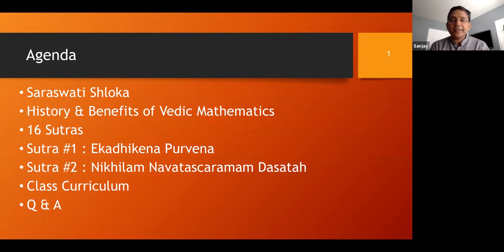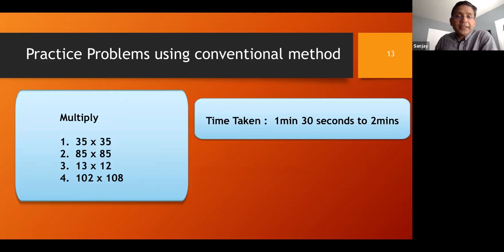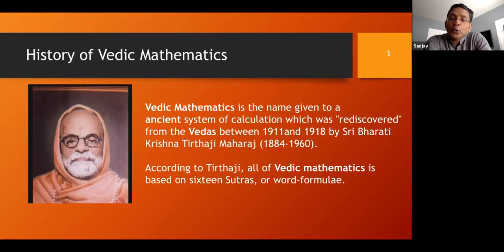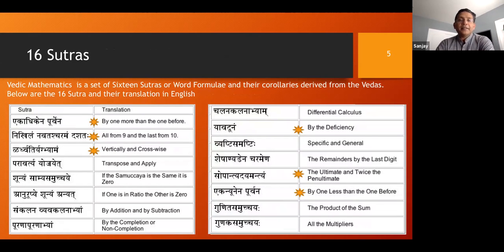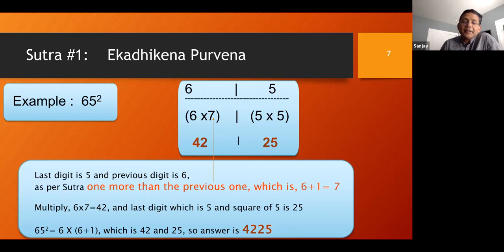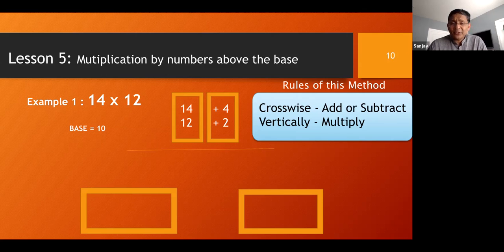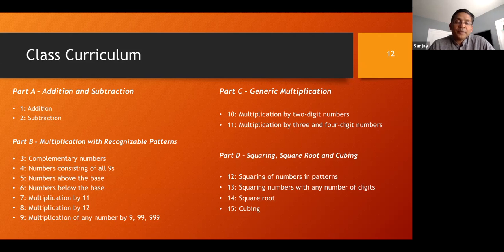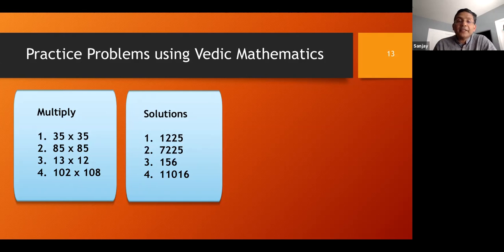Boost your brain power: Learn the secrets of Vedic Math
We’re living in a world that thrives on speed & accuracy. And learning to perform mental calculations within split seconds will definitely help your child to gain an edge over the crowd.

Give them a break from regular virtual classrooms & enhance their life skills because be it any career they choose, dealing with numbers will always remain one big part of their life. That’s why we recommend every student to learn these tricks & techniques. With Vedic Math it only becomes more interesting & helpful.

In this free webinar our Vedic Math Expert, Sanjay, will be sharing ancient ways to solve complex problems.

Recommended for beginners: 4 to 10th Graders